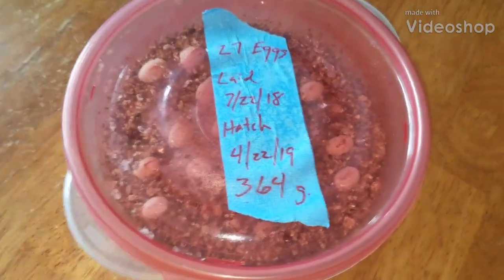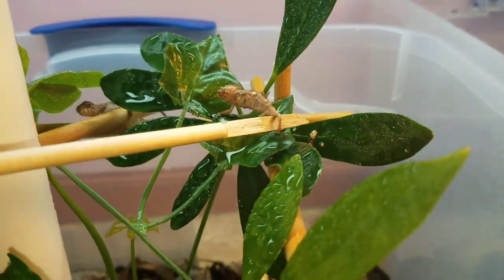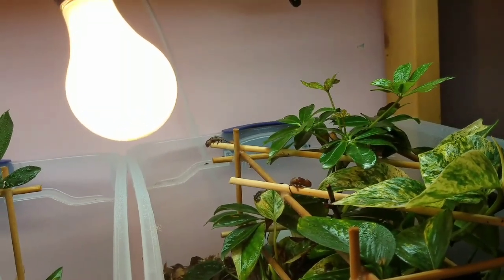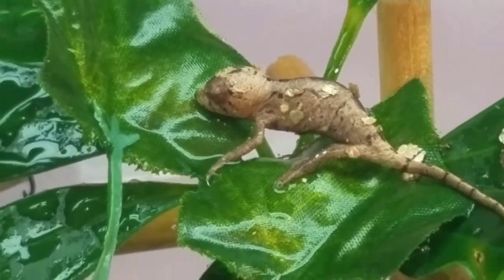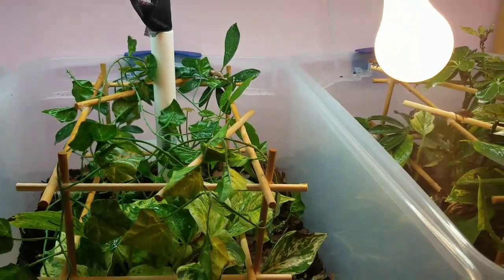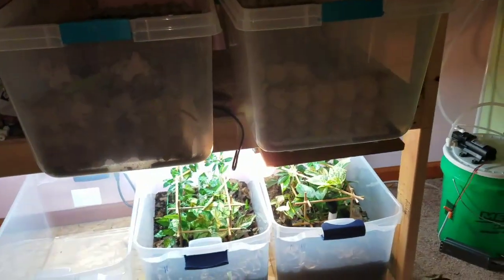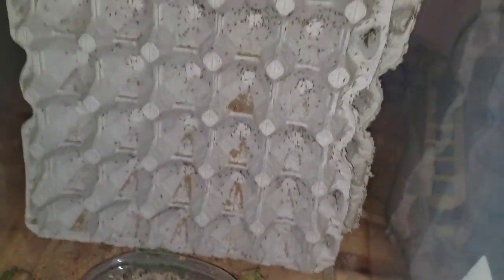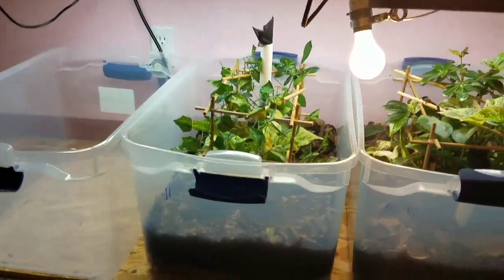Baby Chameleon Hatching and Set up